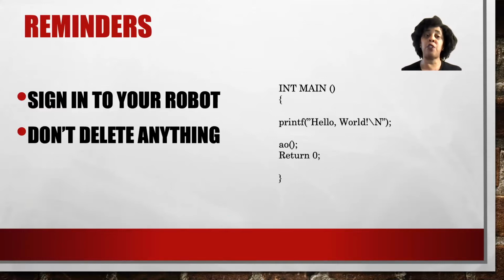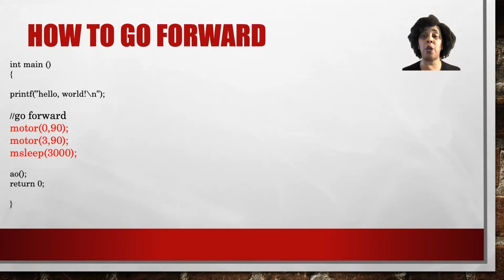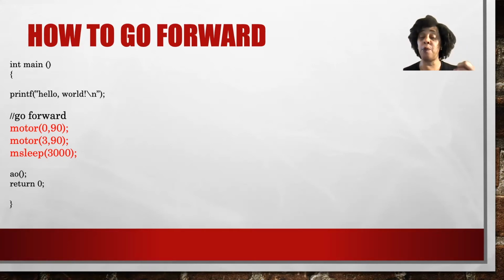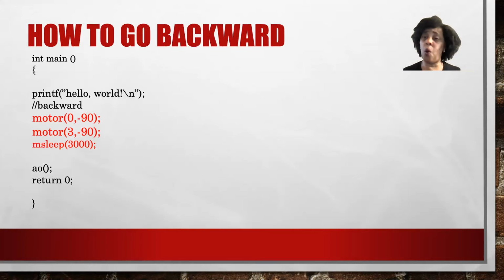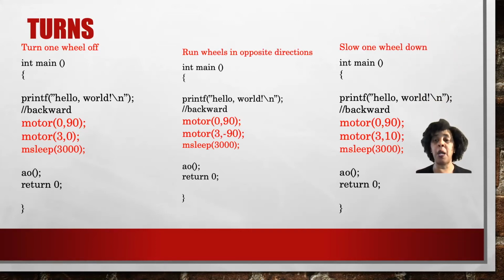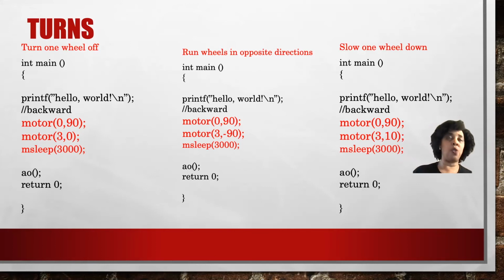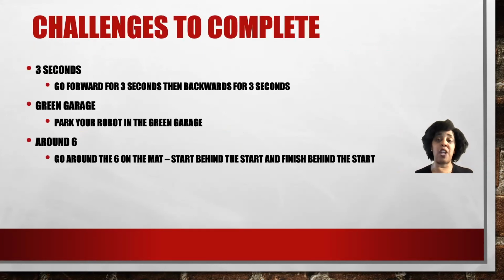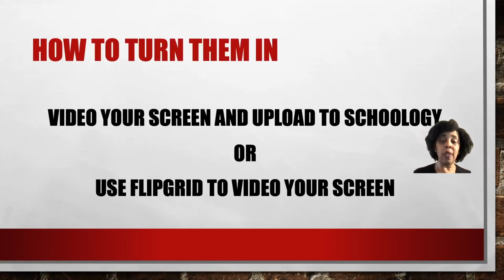Computer Science assignments for make up opportunity